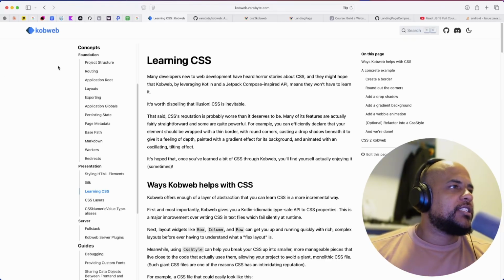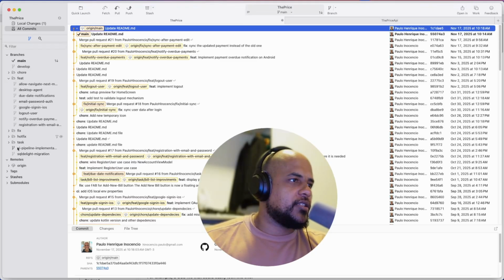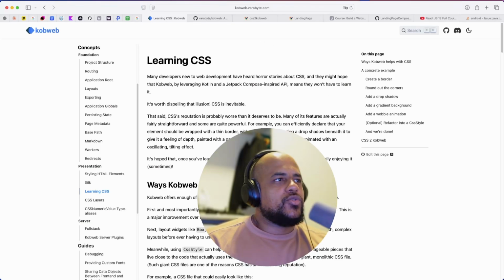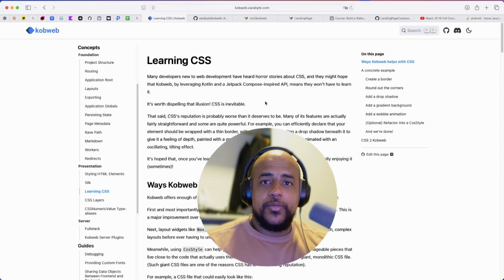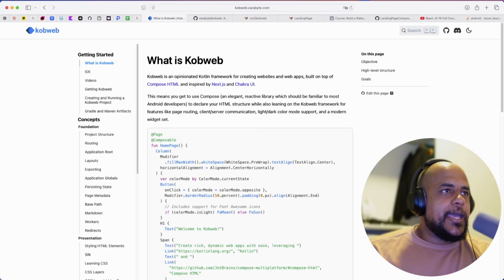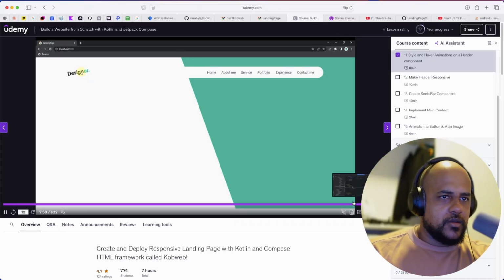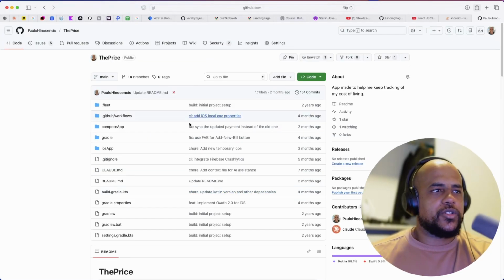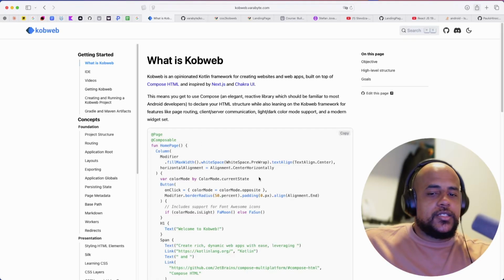I'm Learning Kobweb While AI Takes My Job.